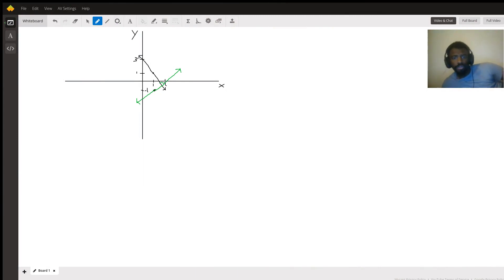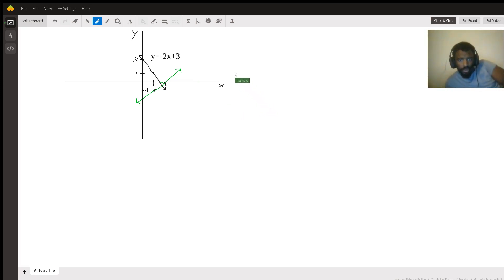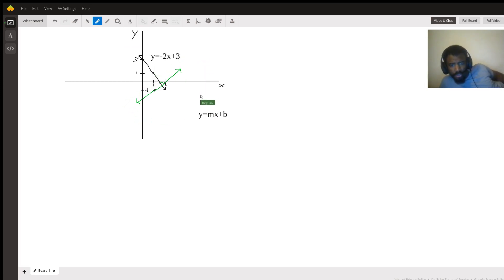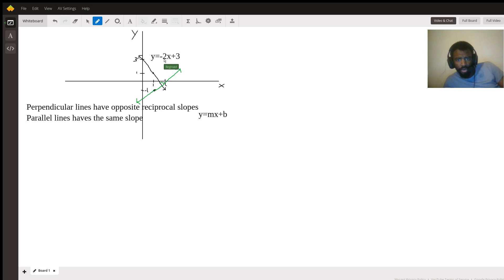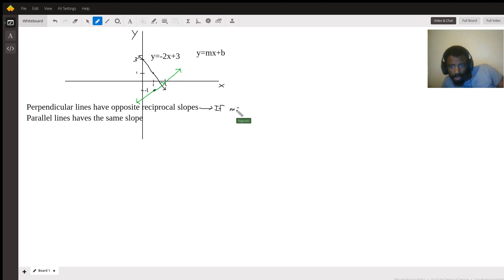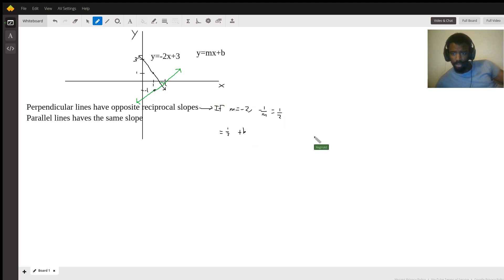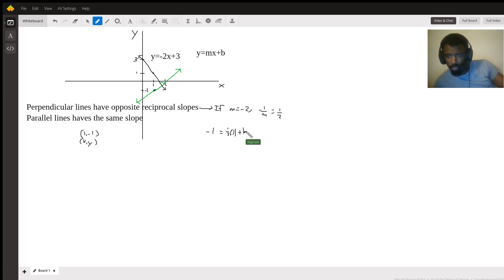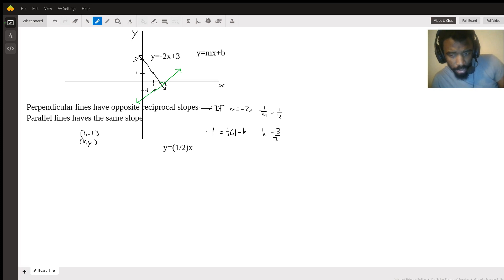Equation of a line perpendicular to another through a given point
Question: Write the slope-intercept form of the equation of each line through a given point and parallel/perpendicular to a specific line. through (1, -1) and perpendicular to y = -2x + 3
I have an assignment due tonight at 8 pm with this question and need help. Please 🙏🏼 I have tried to answer this multiple times but still get it wrong.

Answered By:

Reginald J.